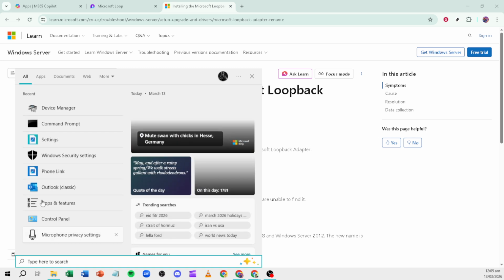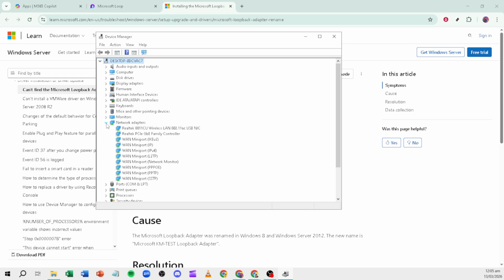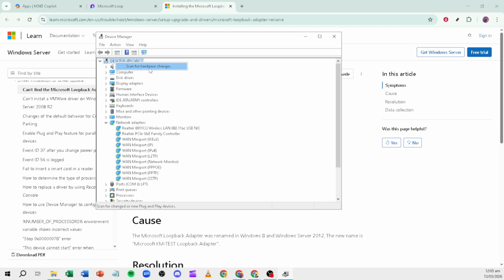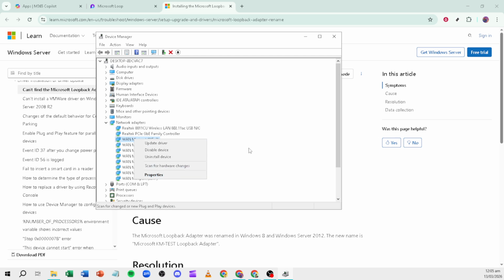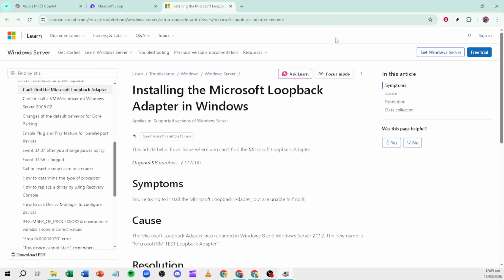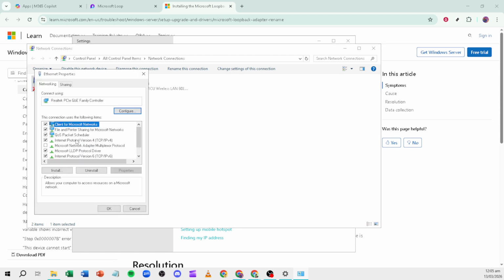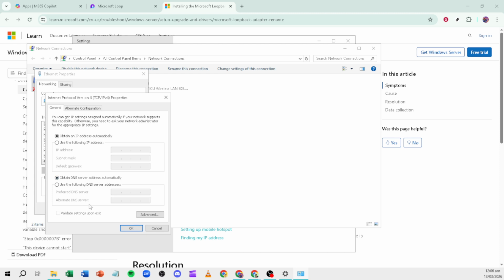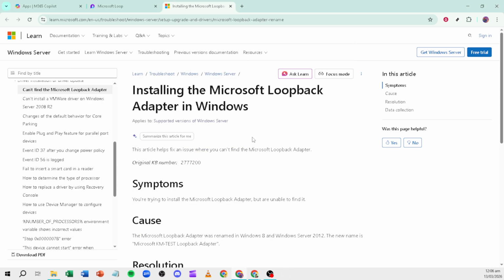How to Configure Microsoft Loopback Adapter [Full Guide 2026]